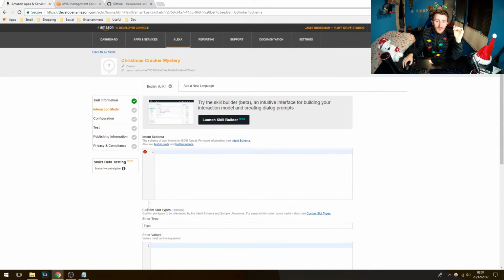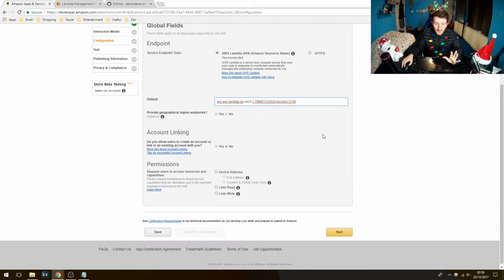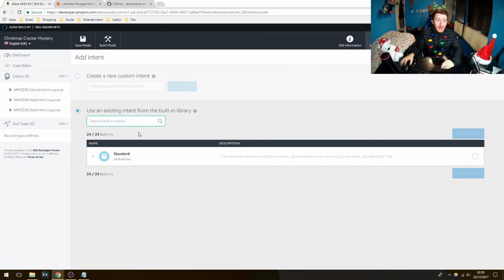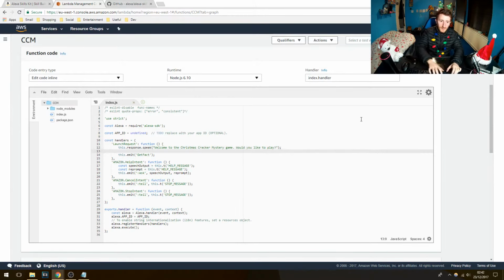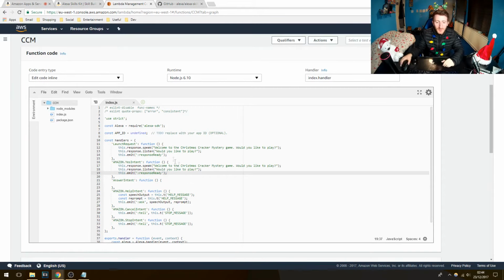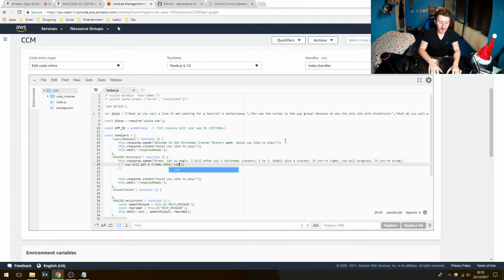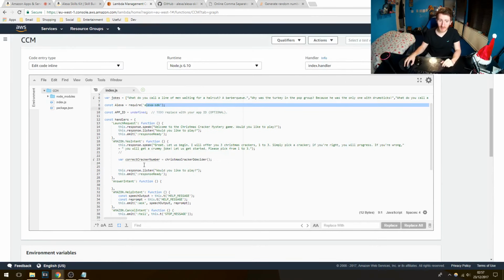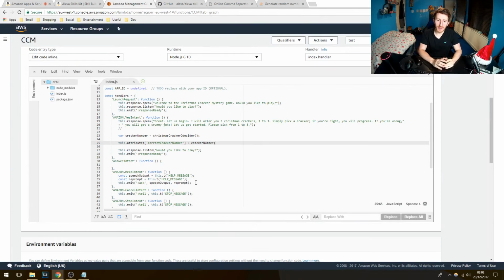[Alexa Dev] Creating an Alexa Christmas Game Skill from Scratch - Part 1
'Tis the season to be jolly, and what else to do than develop an Alexa skill related to Christmas! In this segment, we setup the skill using lambda and node js, figure out our interaction model and get the basics working.